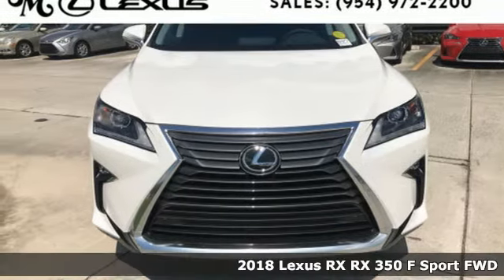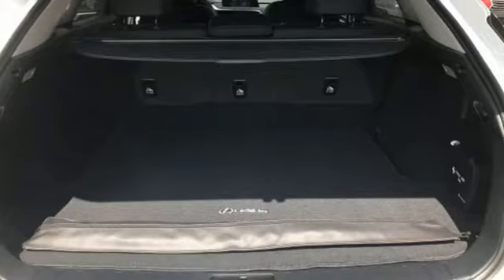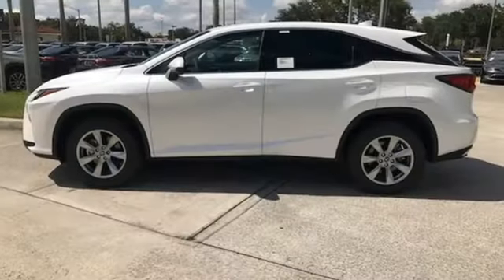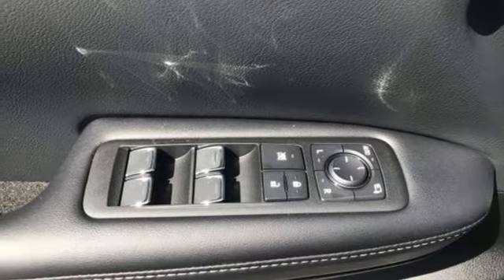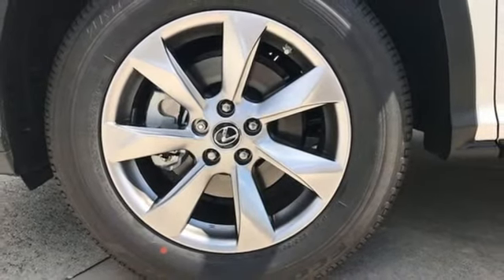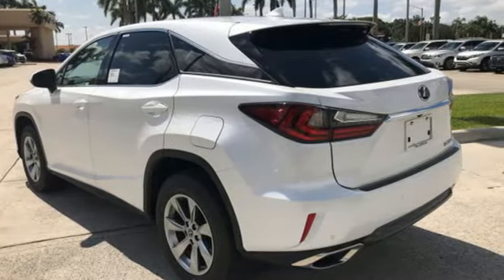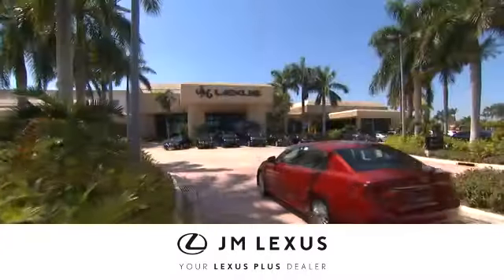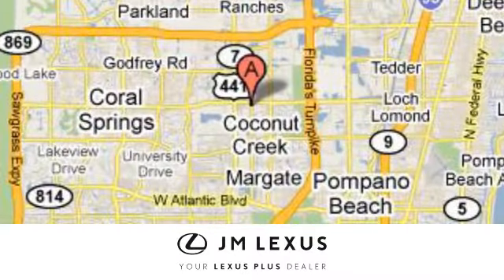New 2018 Lexus RX 350 Margate FL Fort Lauderdale, FL #81973 - SOLD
Year: 2018
Make: Lexus
Model: RX 350
Engine: 3.5L V6
Transmission: Automatic 8-Speed
Color: White
Interior: Black
Stock #: 81973
VIN: 2T2ZZMCA1JC100541

Address:
5350 W Sample Rd